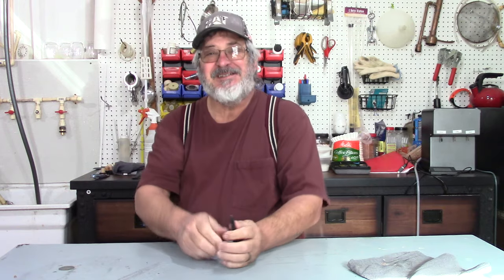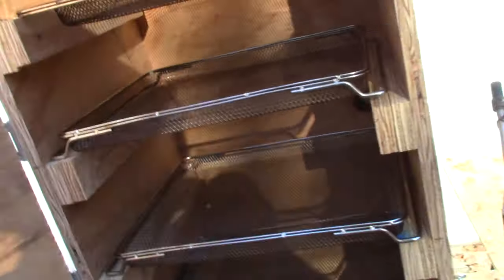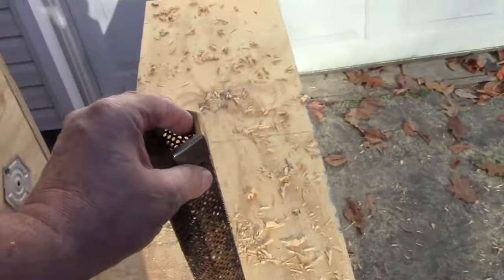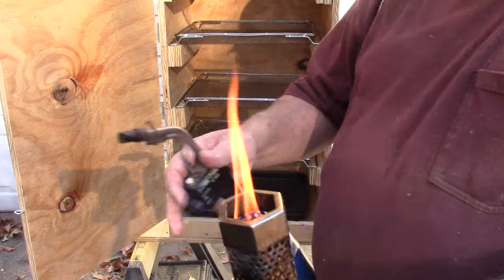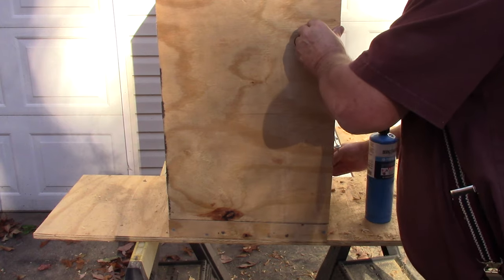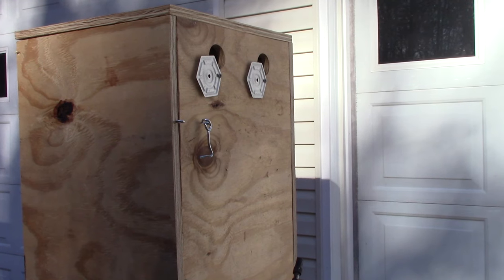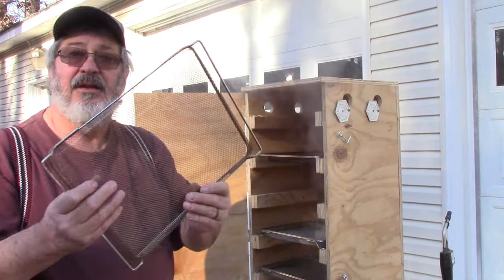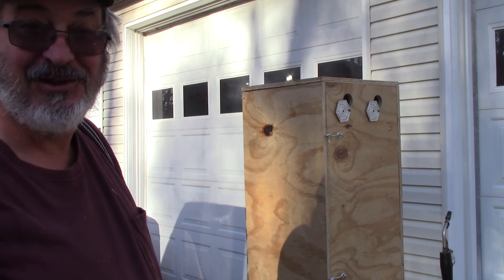Smoke Box Build For Smoking Grain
Today we are building a smoke box to smoke some grains got to love the taste of smoke.